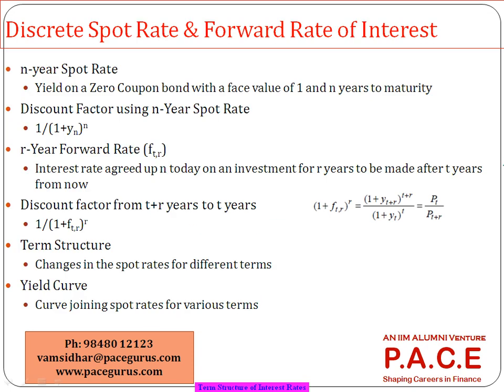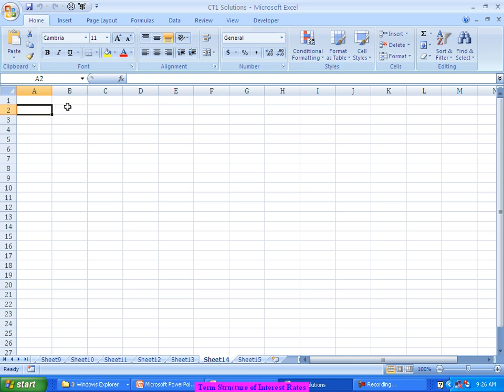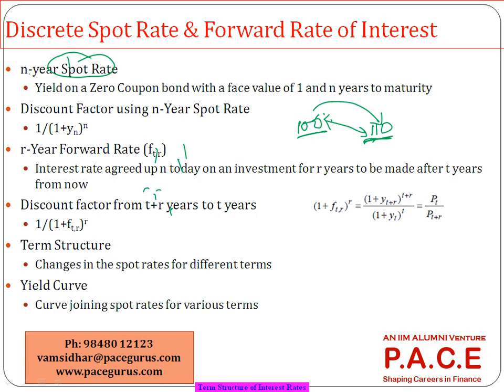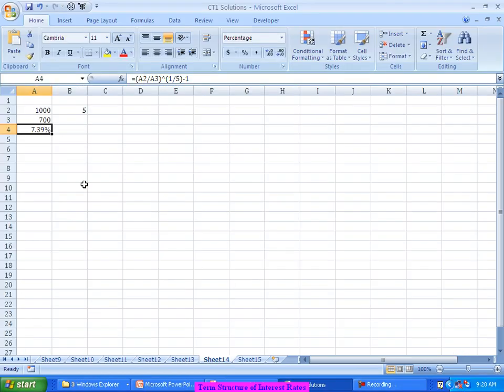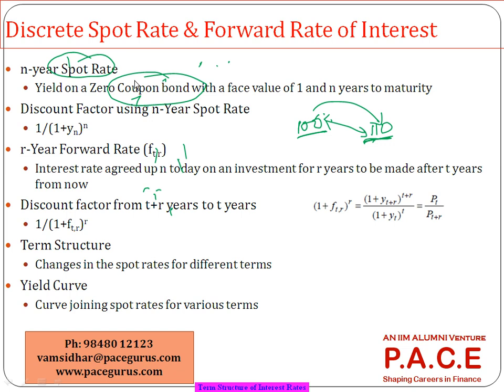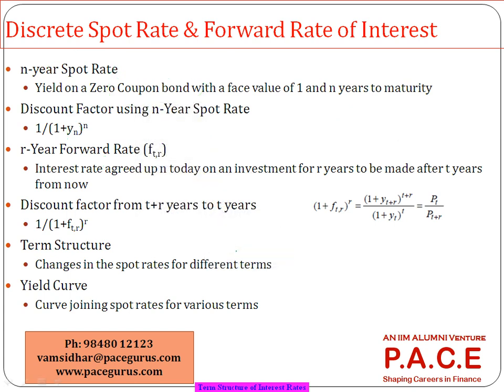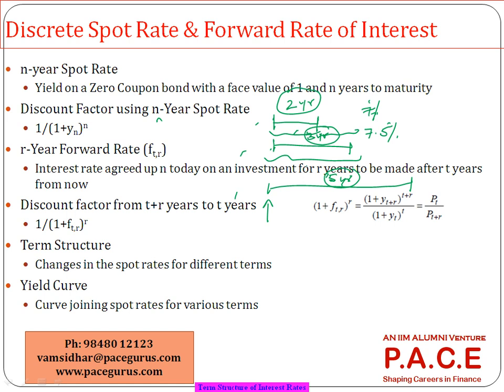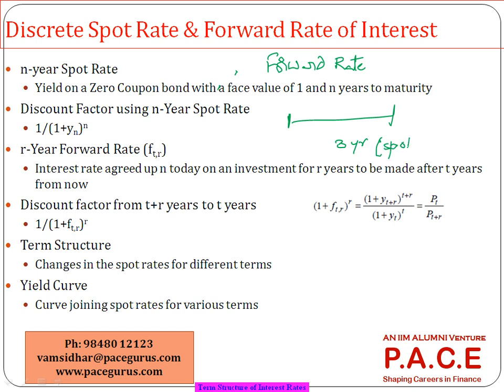Term Structure of Interest Rates in CT 1 and Exam FM - Financial Mathematics